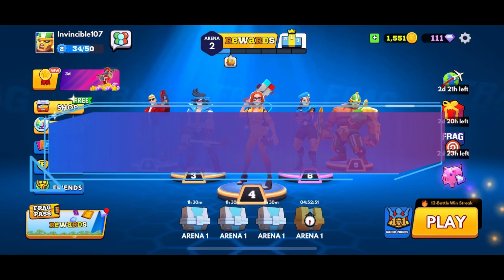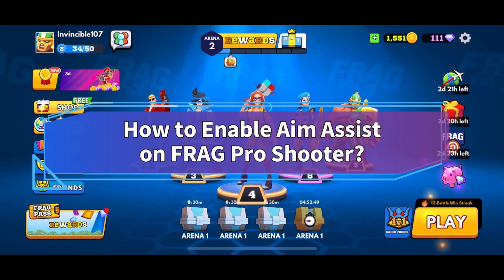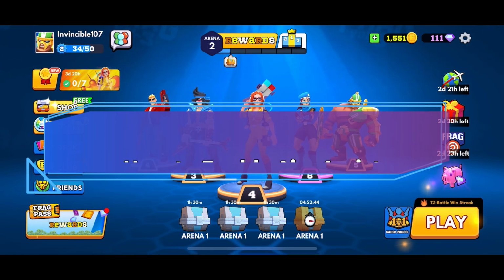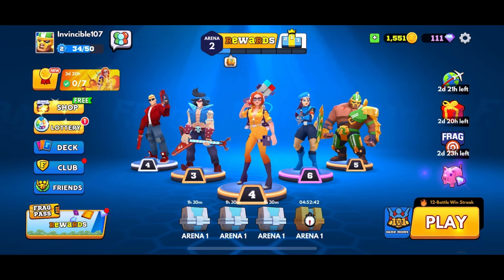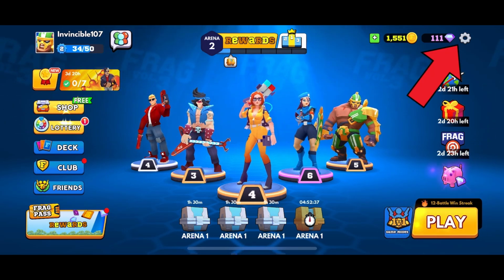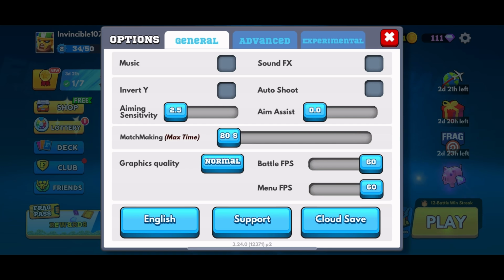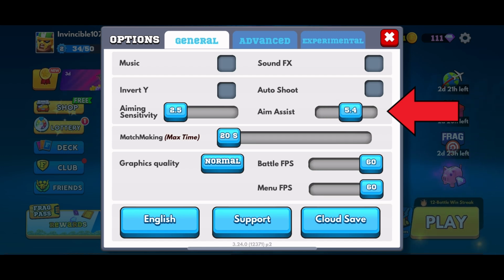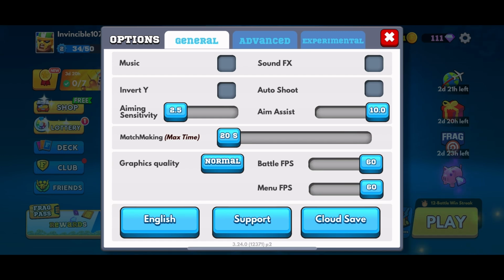How to Enable Aim Assist on FRAG Pro Shooter Game? 2024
First, open the Frag Pro Shooter game on your device. Tap on the settings option in the top right corner of your screen. In the General settings, you can find the Aim Assist option. To enable Aim Assist, simply drag the slider next to the Aim Assist option to the right. You can adjust the level of Aim Assist according to your preference.

And this is how you can enable Aim Assist in the Frag Pro Shooter game.